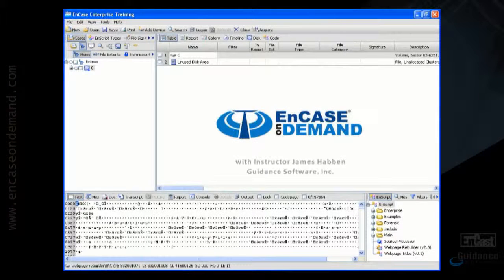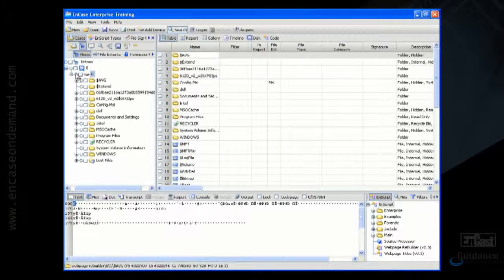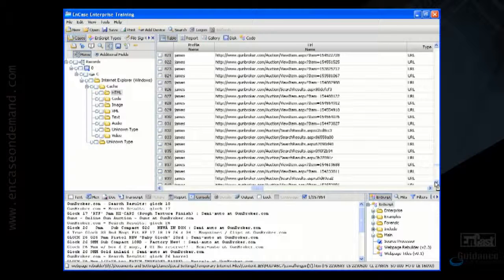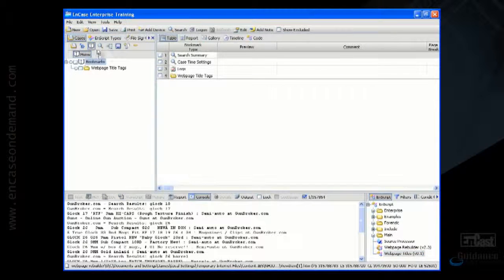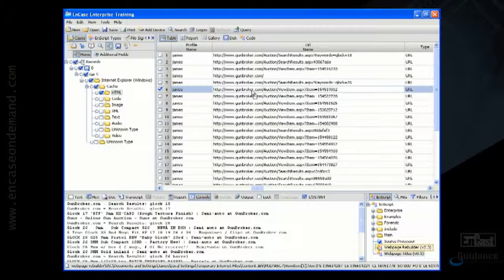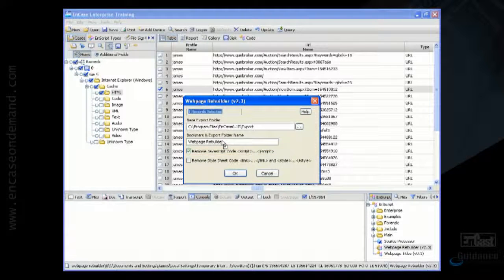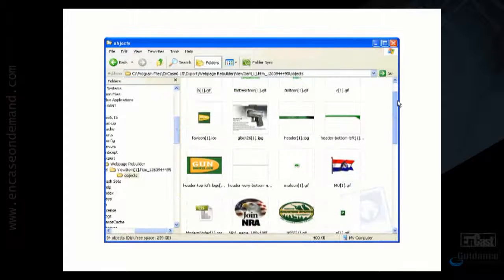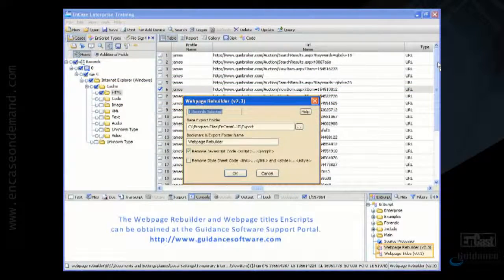EnCase Rebuilding Webpages